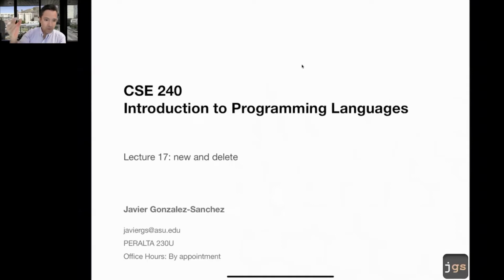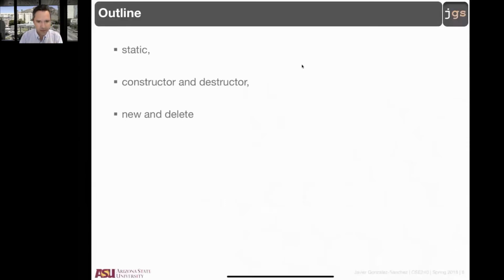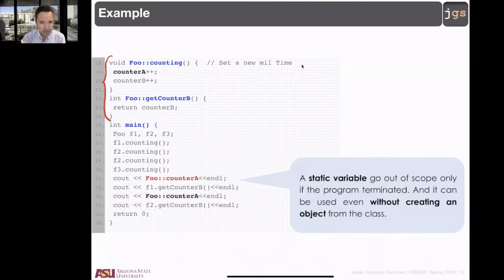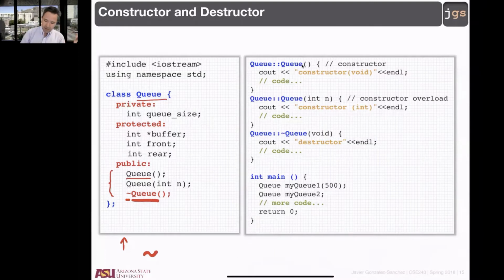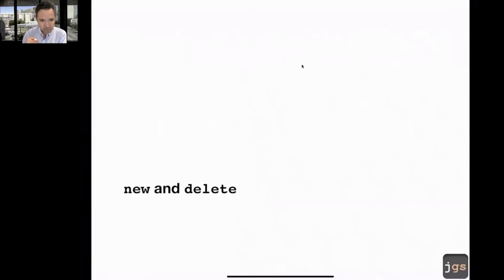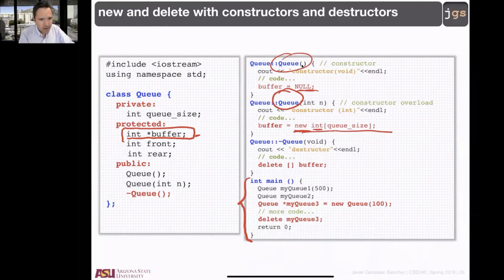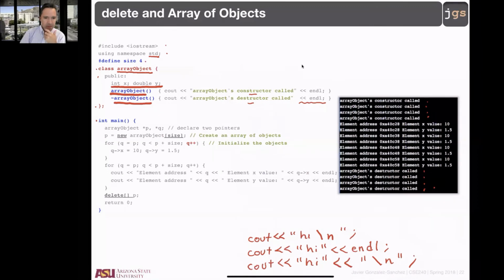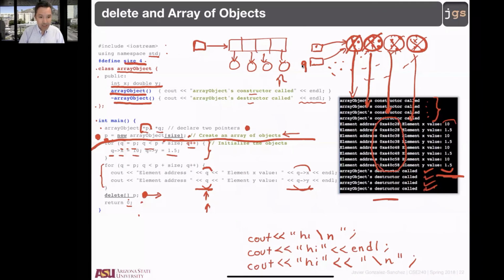CSE240 | Programming Languages | new and delete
Lecture 17. new and delete
(Fall 2020)